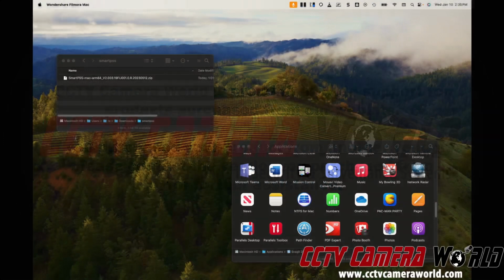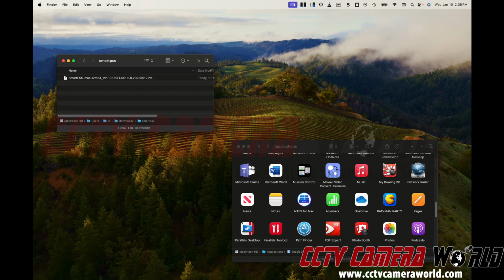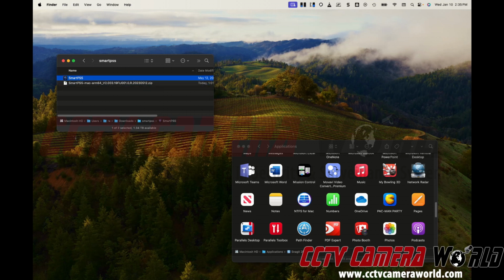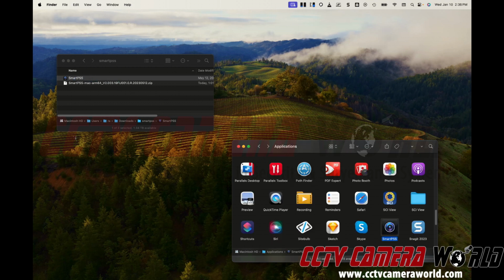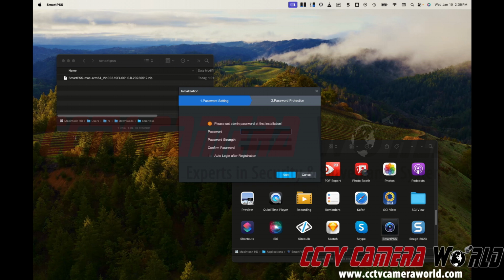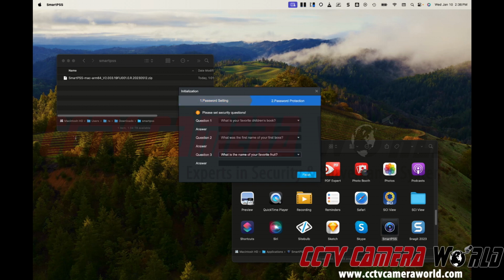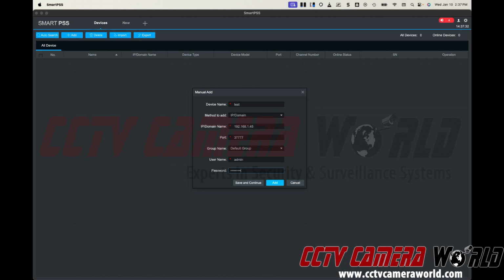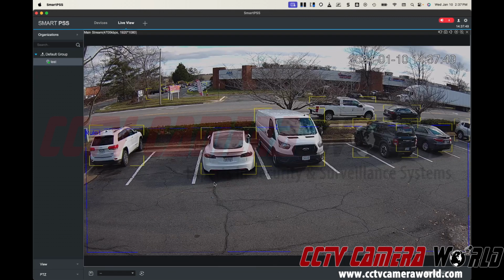How to install the Central Monitoring Software on a Mac computer running Mac Sonoma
In this video one of our techs shows how to unzip and install the Central Monitoring Software on a Mac computer. Please note that there are 2 versions of the Mac software. There is one for Apple's older Intel based Macs and a separate version for Apple's new M1 Macs. Be sure to email our support department to ensure you are downloading the correct version for your Mac computer. You can find more information about our CMS software here: